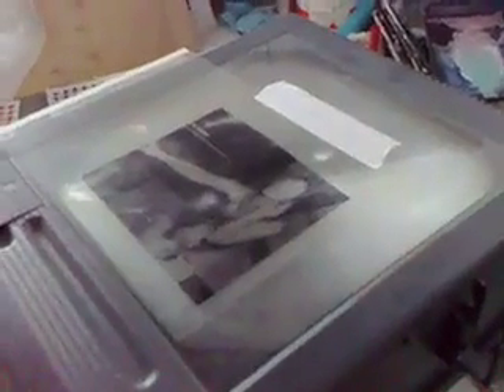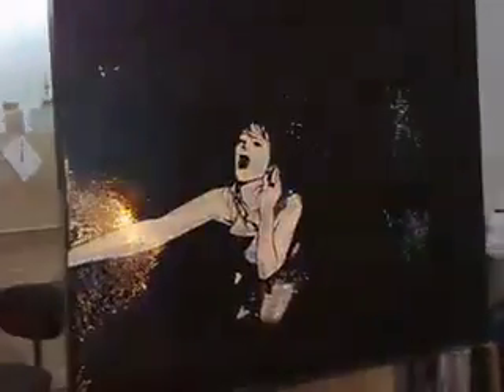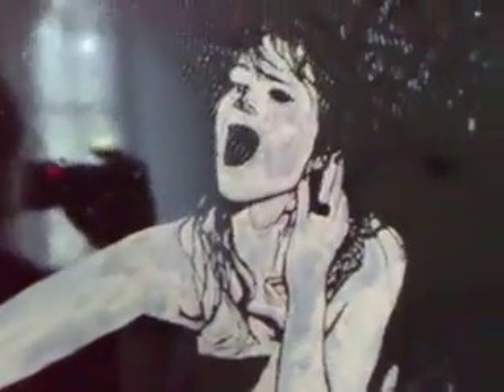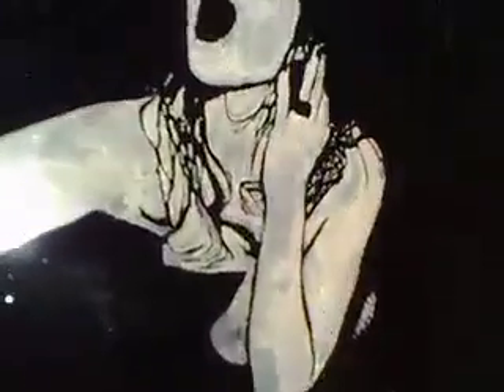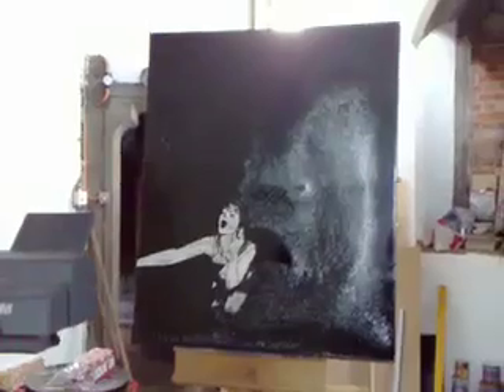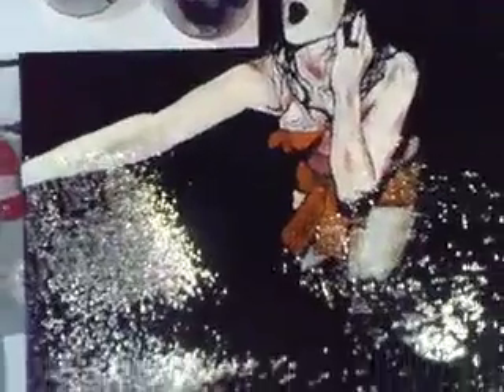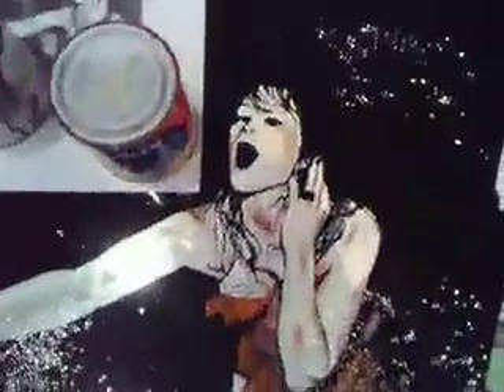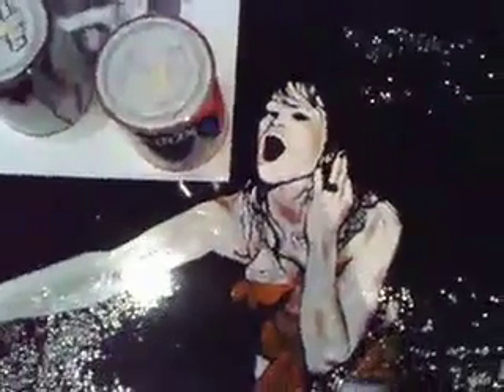OHP Painting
Artists often use an Overhead Projector to get a photographical image onto canvas. Like this...